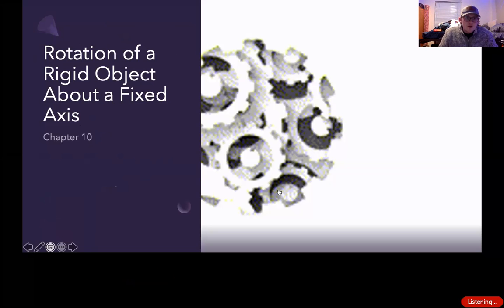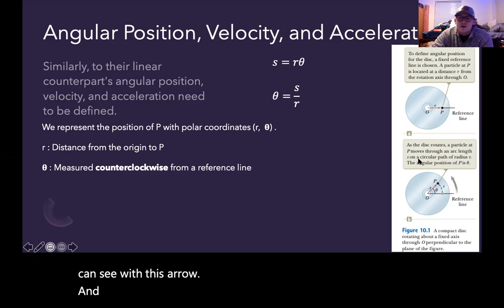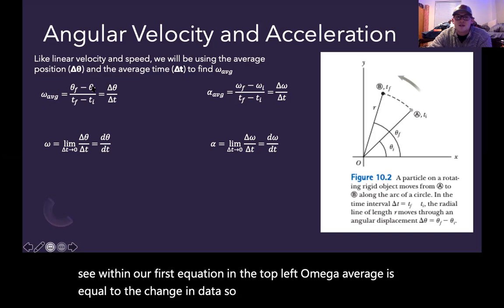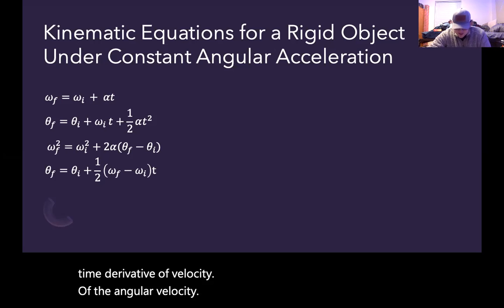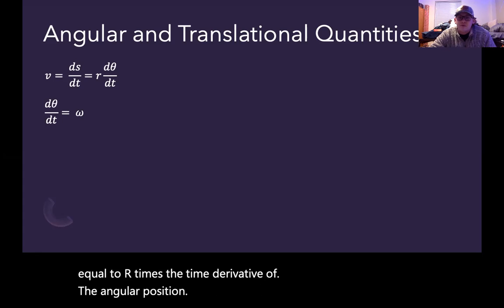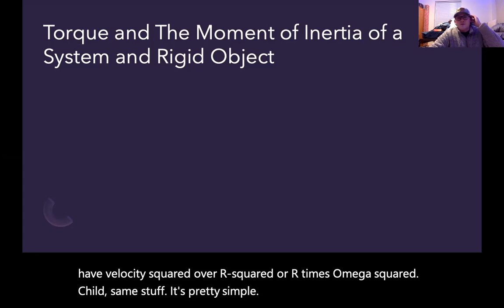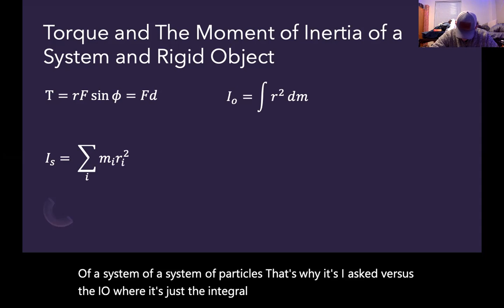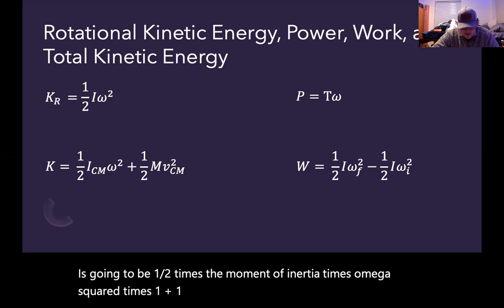Cox Phys 490 Chapter 10 Video